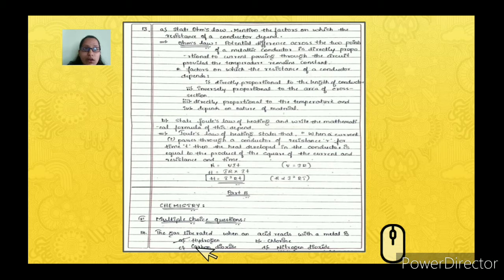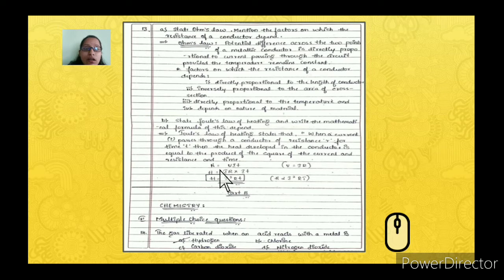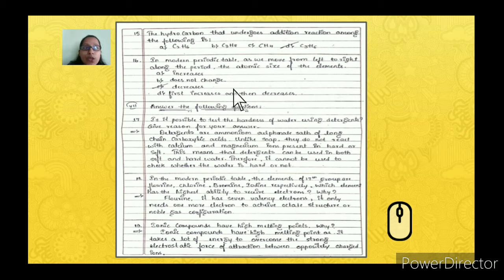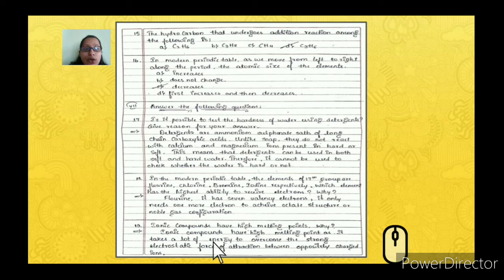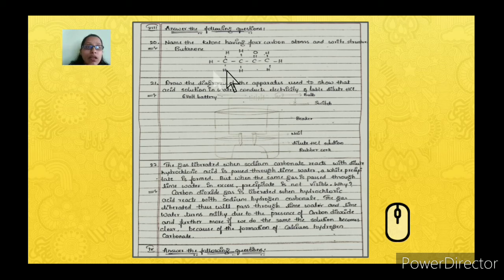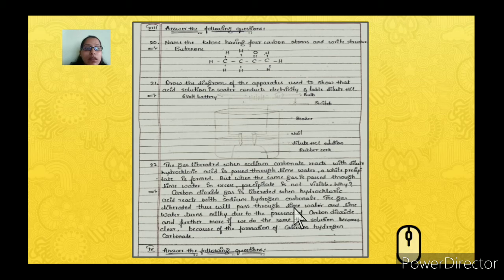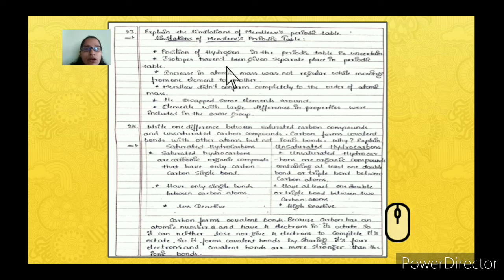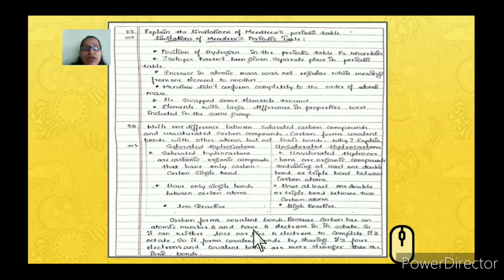X Standard Science KSEEB Model Paper I Solved 2020-21 | Part 2